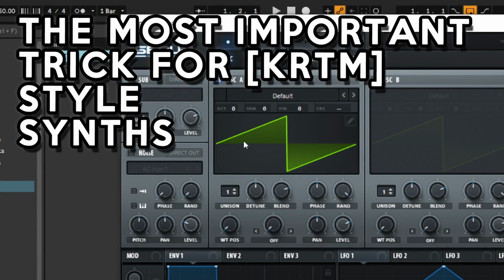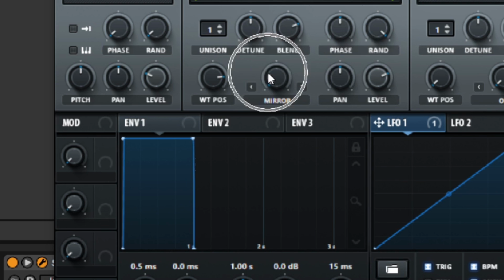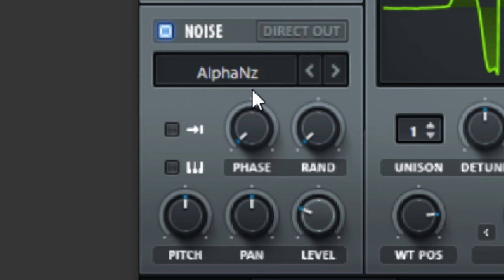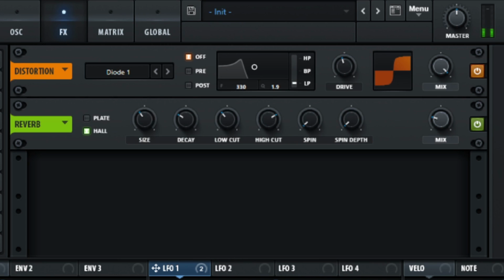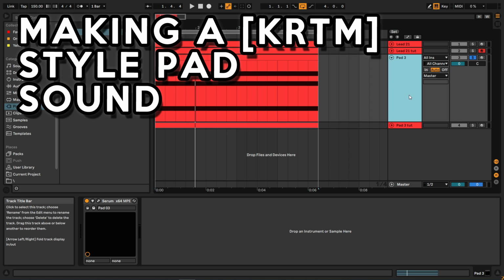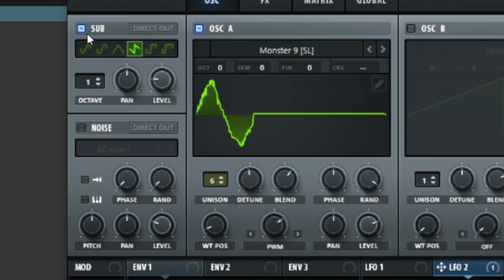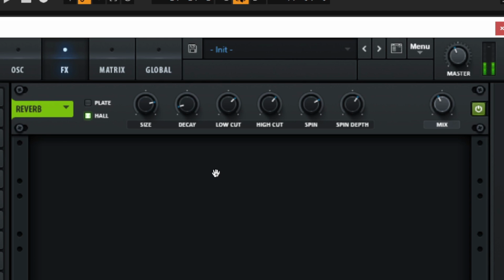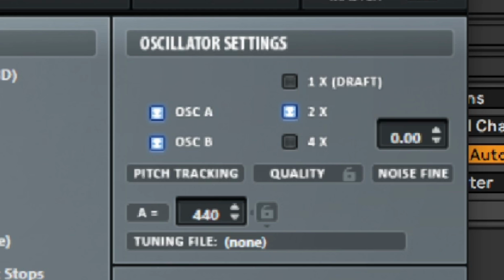How To Industrial Techno: [KRTM] Synths - Serum Sound Design Tutorial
Discover secrets of [KRTM] sound design. Knowing just a few Serum tricks, your new techno tracks will become much more original and diverse. This is Ableton Live industrial techno production tutorial, but you can replicate this in any other DAW.

Timestamps:

00:00 Intro + what you will learn making
00:58 The most important trick for [KRTM] style synths
02:39 An importance of multiple oscillators
06:25 Spicing the sound with the effects
08:03 An importance of distortion placement
11:53 Making a [KRTM] style pad sound
15:39 Using automations for a more interesting sound
16:28 More modulations with the effects